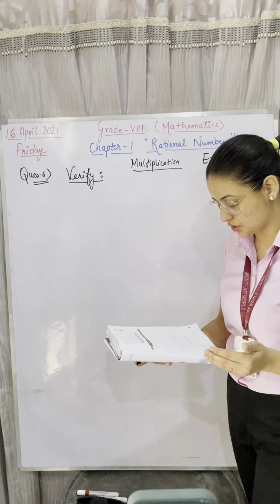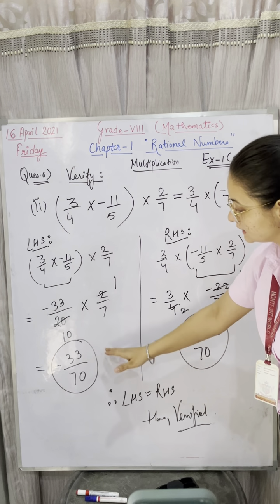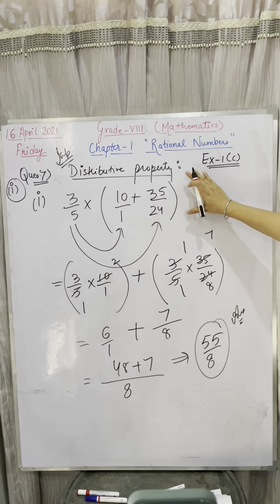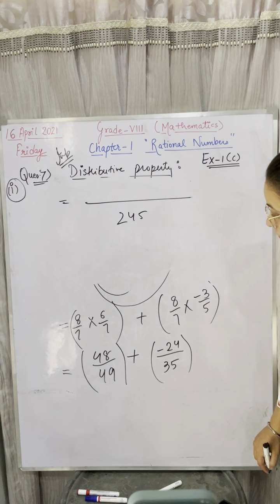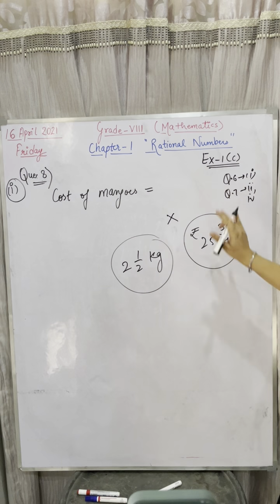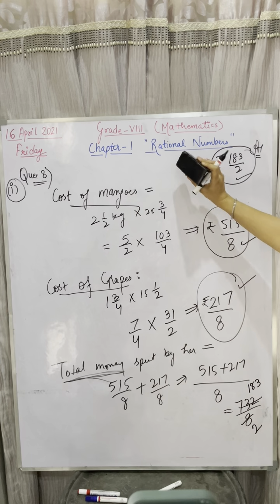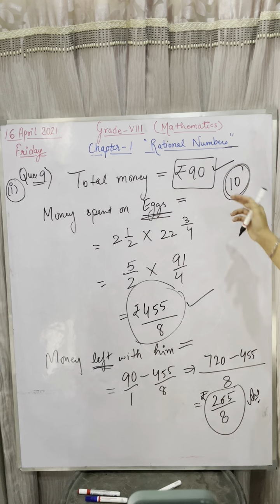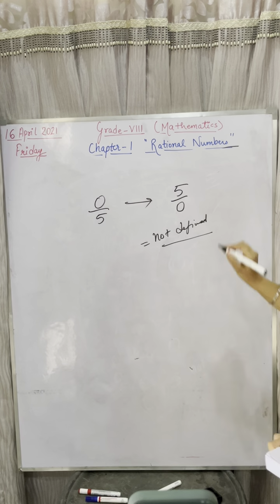CBSE | Mathematics | Grade-8 | Ratna Sagar | Chapter-1 | Rational Numbers | Ex-1(C)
Explanation of Ques-6 to 10 of Exercise-1(A)